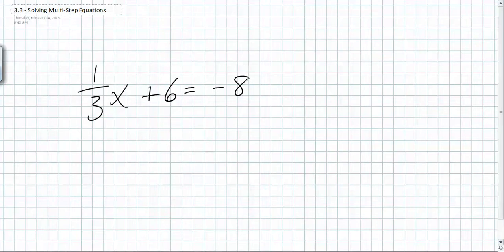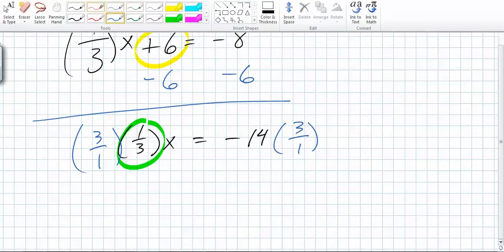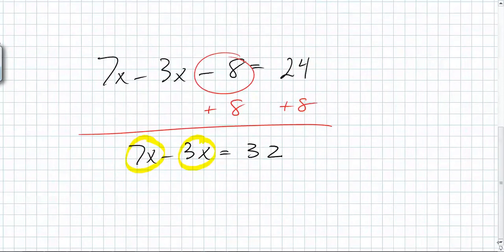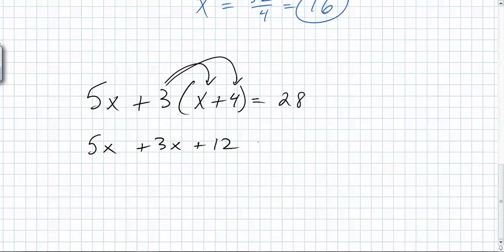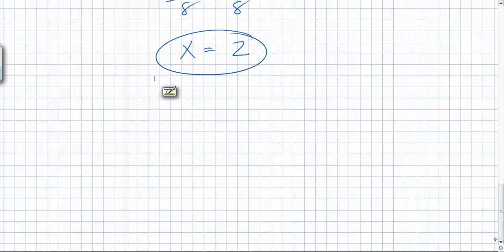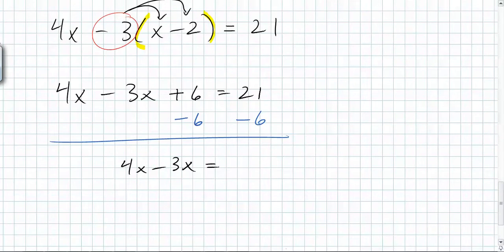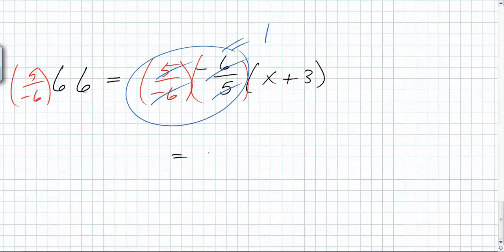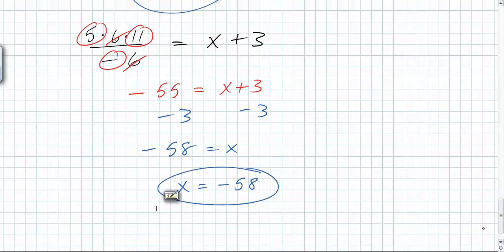3.3 - Solving Multi-Step Equations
We start working on some more complex equations. PDF notes